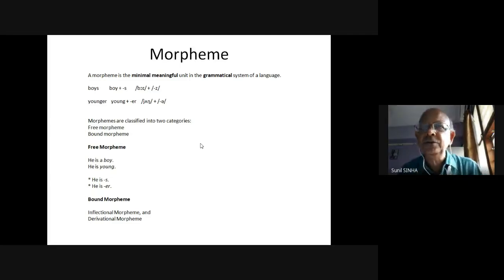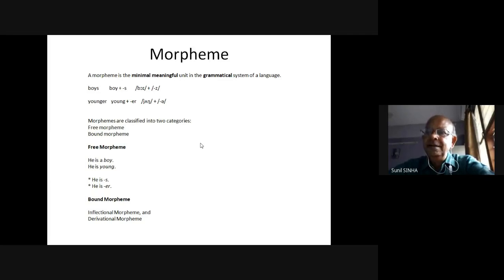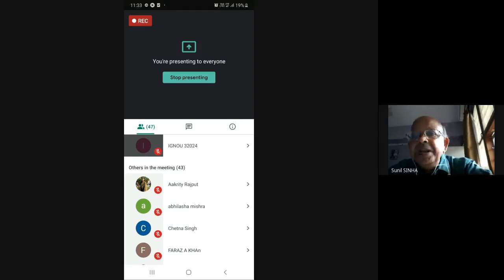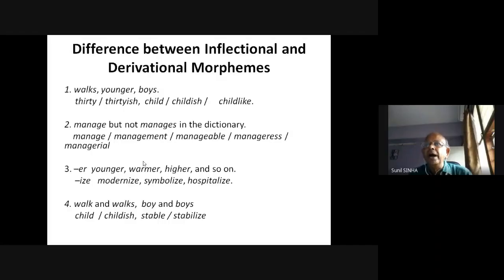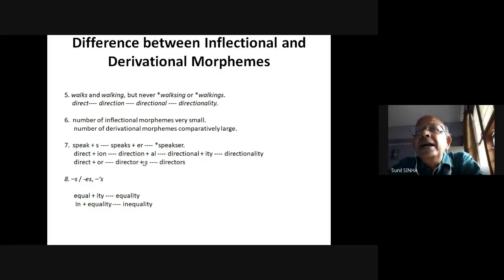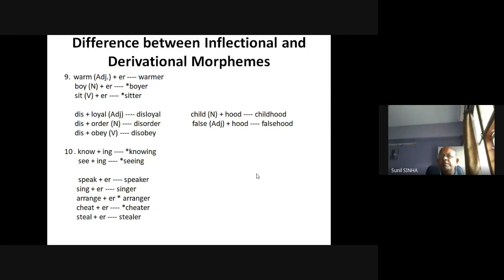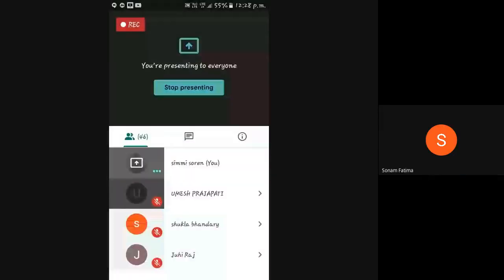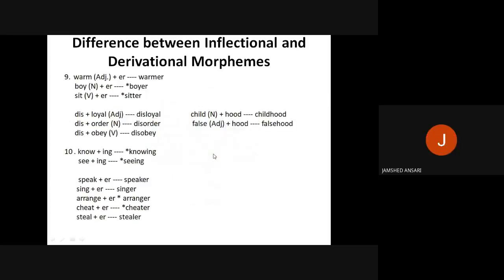MEG 04 ASPECTS OF LANGUAGE lecture-3 (19.06.20) by Dr. S.K. Sinha